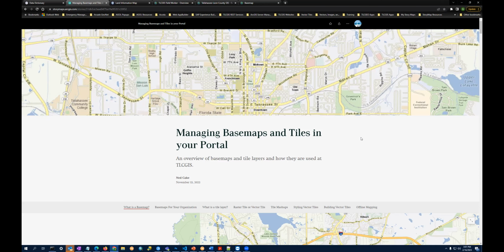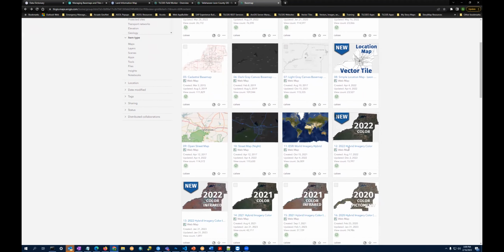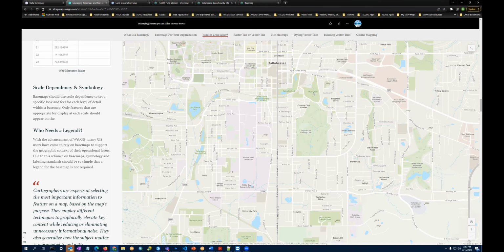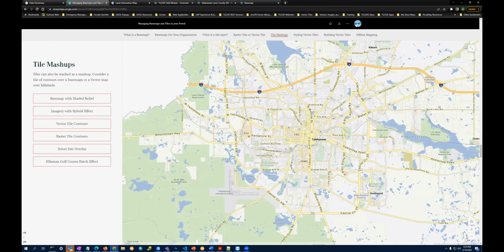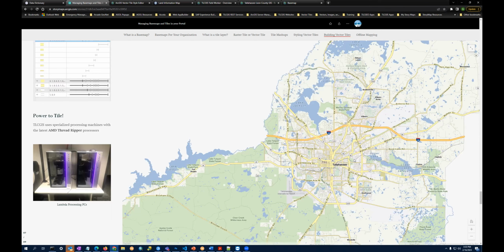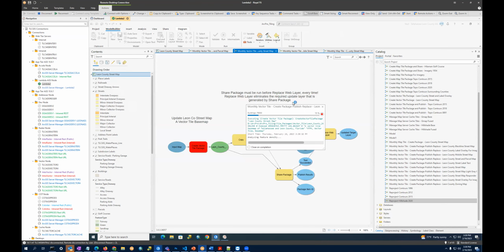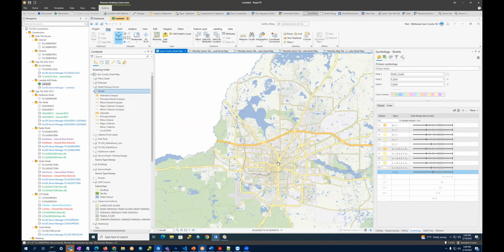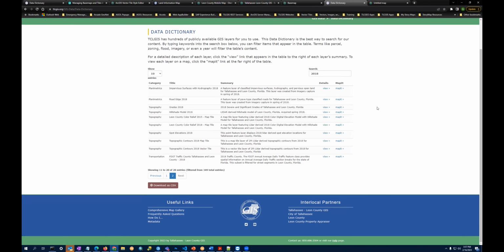Basemaps - February 2023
For this workshop we are thankful to have Edwin "Ned" Cake of Tallahassee Leon County GIS (TLCGIS) providing a workshop on Basemaps.  The workshop covered many topics including: An Introduction to Basemaps, the Differences between Raster and Vector Tile Basemaps, Cooking your own Vector or Map Tile services, How to make a Basemap (web map) using tiles and reference layers and How to manage an AGOL basemap Gallery for your AGOL or / Portal.  Click on the links below to review a specific topic.

00:00 - Intro
02:00 - What is a Basemap?
03:00 - Basemap Layers
04:30 - Basemaps for your organization
08:30 - Organizing Basemaps
14:40 - What are Tiles?
16:00 - Web Mapping Standard Zoom Layers
19:00 - Raster Tiles or Vector Tiles?
26:10 - Tile Mashups
30:00 - Vector Tile Stylizing
32:00 - Building Vector Tiles
34:00 - Using Model Builder to Build Tiles
47:00 - Scale Based Symbology
59:00 - Off Line Basemaps